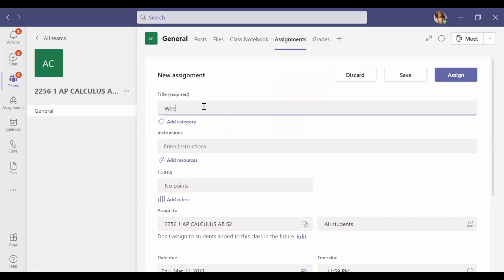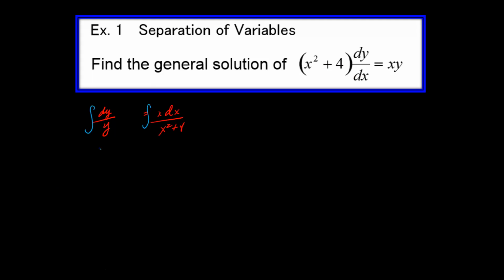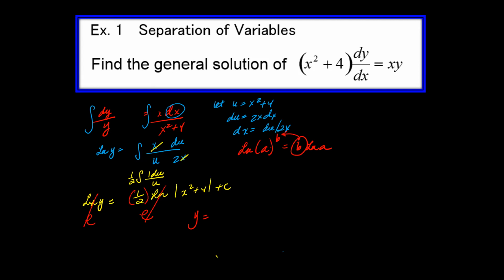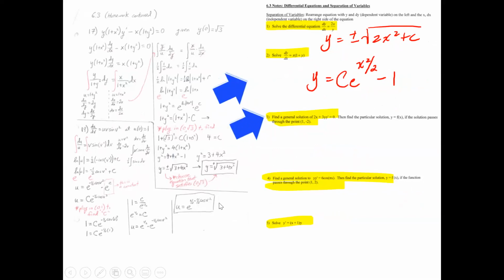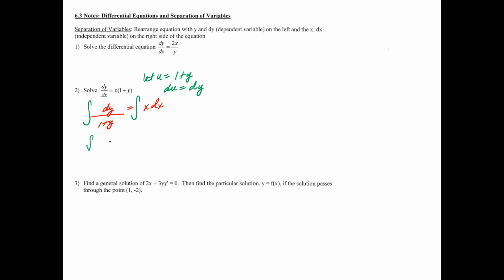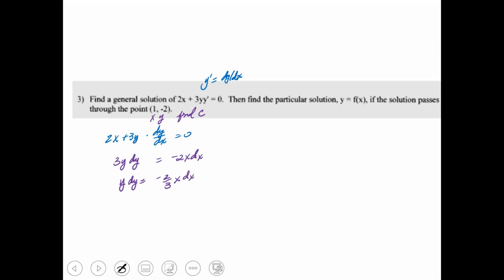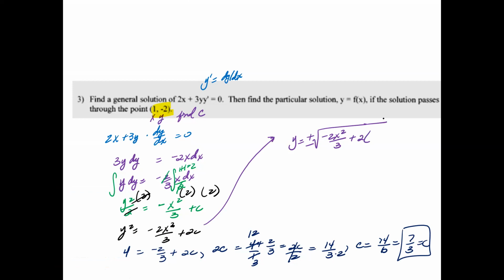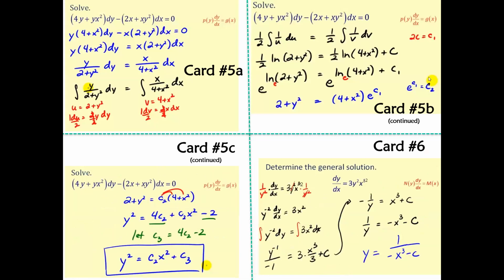Week10 Thur Ap CalcAB Sem2 Solving differential equation with separation of variables DrNataliaC